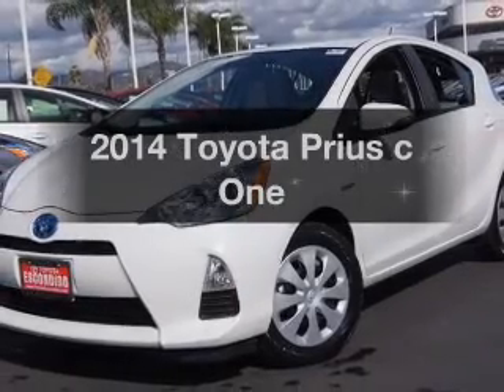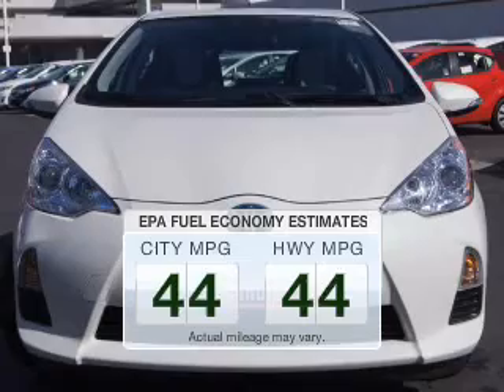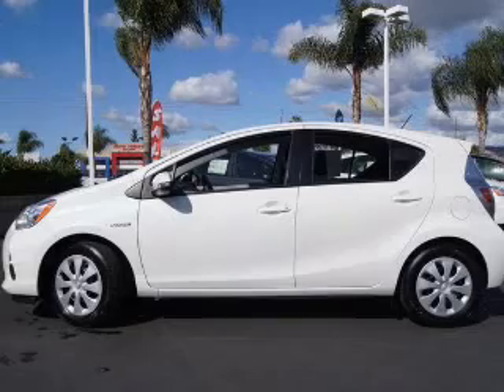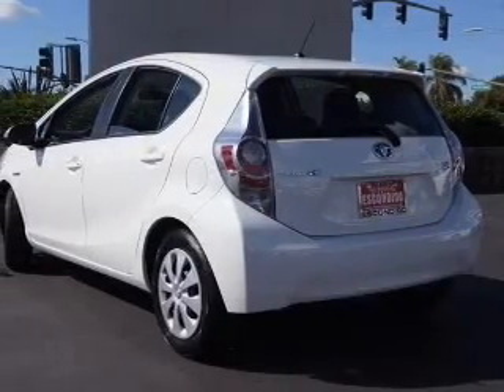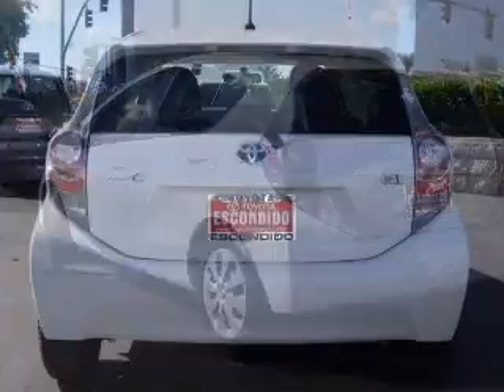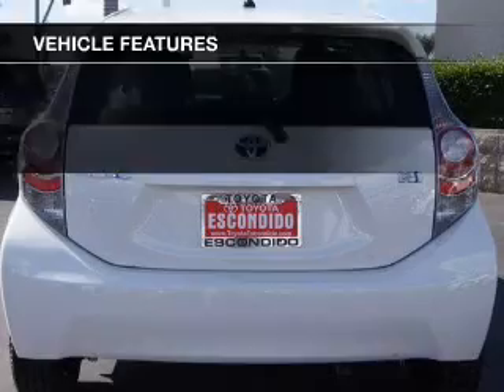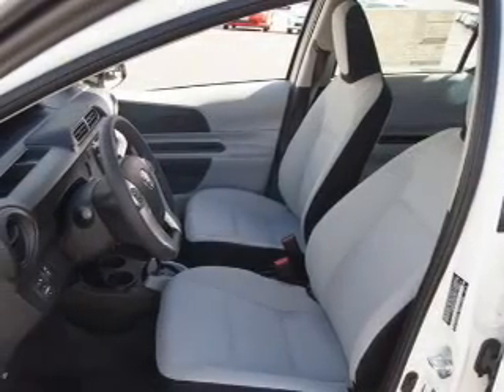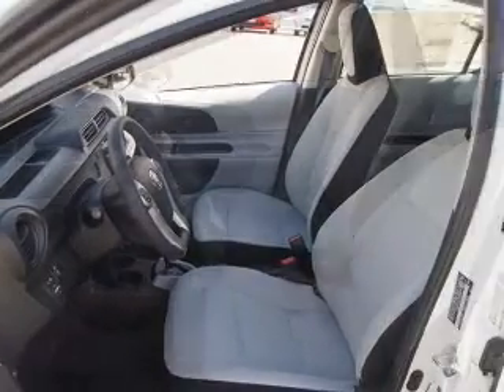2014 Toyota Prius c - Escondido CA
Year: 2014
Make: Toyota
Model: Prius c
Trim: One
Engine: 1.5 liter inline 4 cylinder 16 valve MPFI DOHC Hybrid
Transmission: Automatic CVT
Color: Moon Glow
Mileage: 3
Address:
231 E Lincoln Pkwy